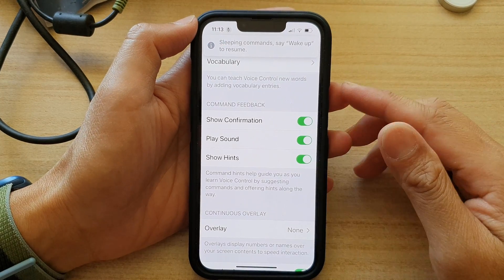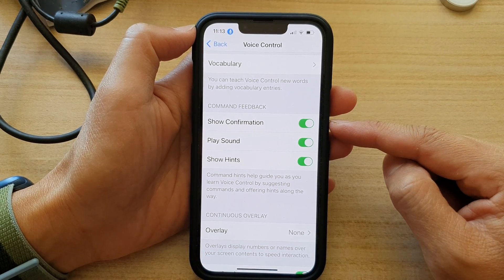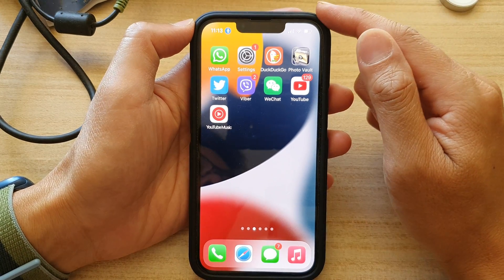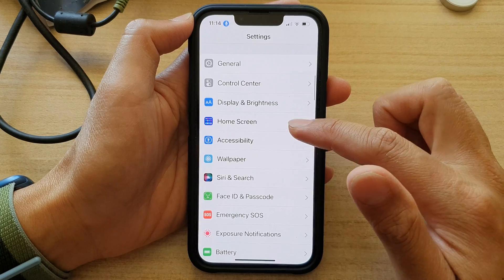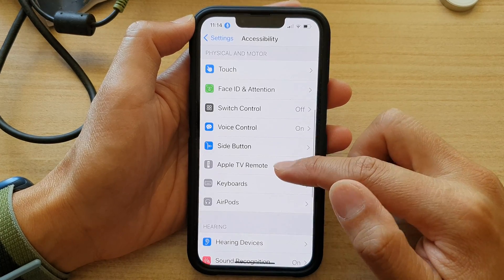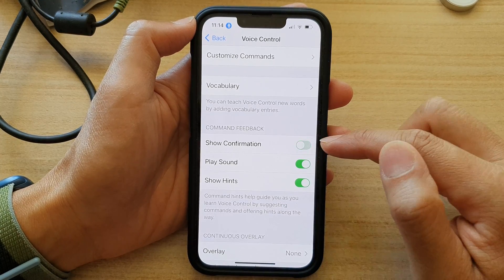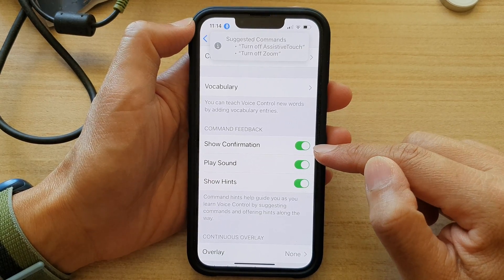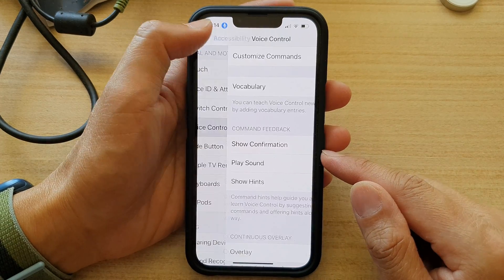iPhone 13/13 Pro: How to Enable/Disable Voice Control Show Confirmation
Learn how you can enable or disable voice control show confirmation on the iPhone 13 / iPhone 13 Pro.